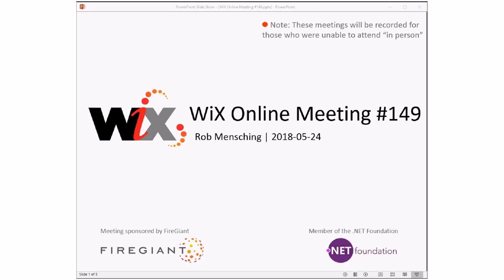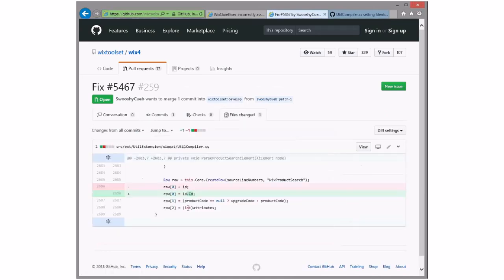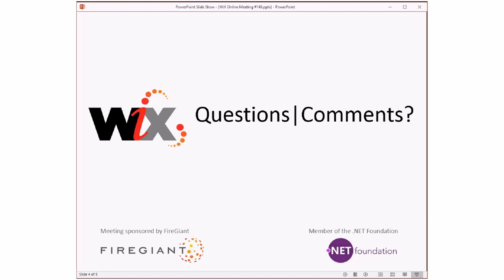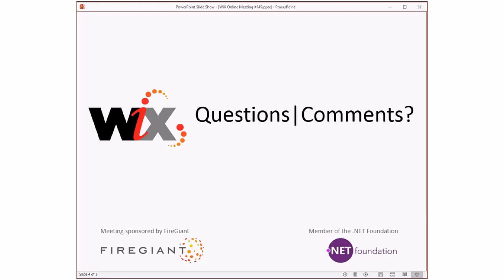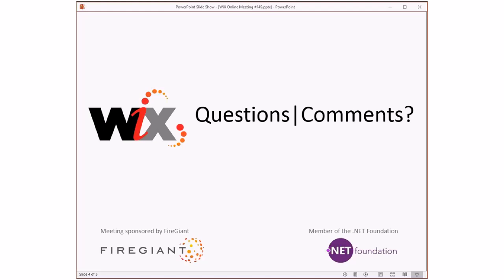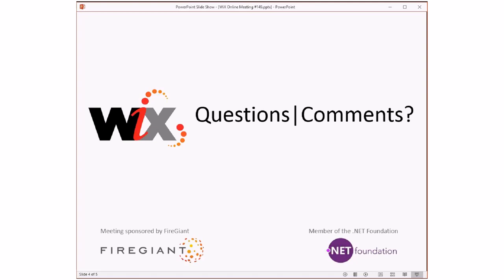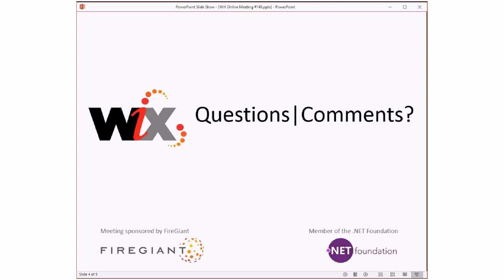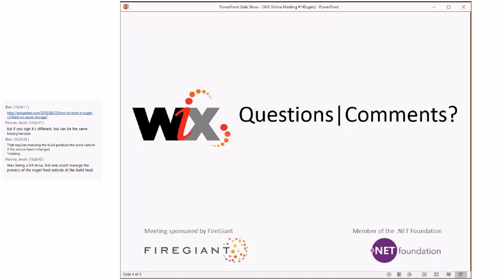WiX Online Meeting #149